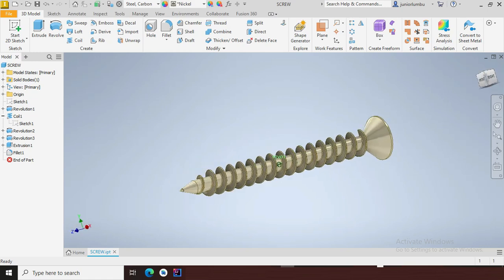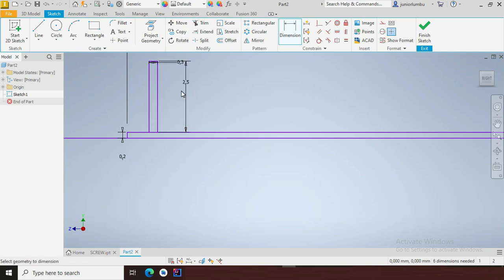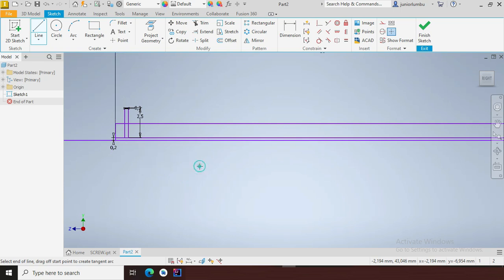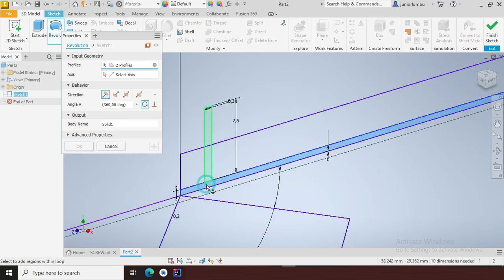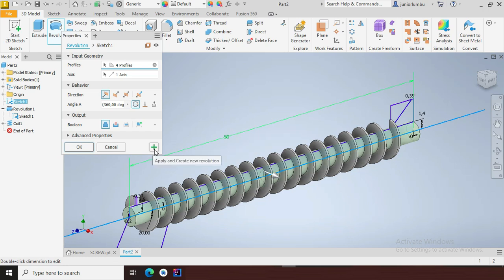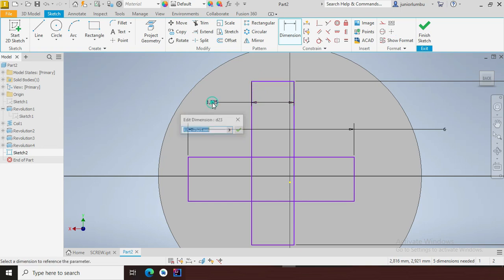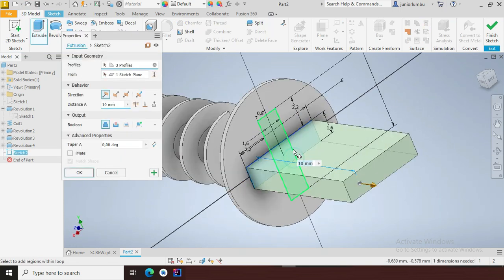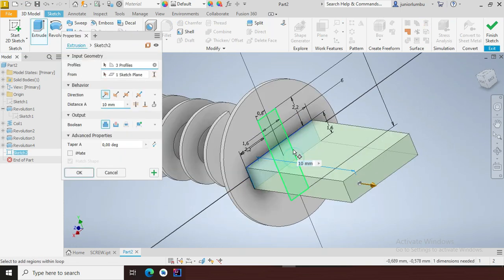HOW TO DRAW A HELICAL SCREW IN INVENTOR (DRAWING A SCREW WITH AUTODESK INVENTOR, CAD TUTORIAL)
ENDLESS SCREW DRAWING USING AutoCAD Inventor, Conveyor Endless Screw Type (UNISA - EMO1601)
Flange drawing, Easy fast way of CAD drawing, UNISA CAD161S 2019, Inventor Tutorial, AutoCAD Tutorial, Mechanical
A screw thread is a helical structure used to convert between rotational and linear movement or force. A screw thread is a ridge wrapped around a cylinder or cone in the form of a helix, with the former being called a straight thread and the latter called a tapered thread.
This video shows you how you can lean CAD (Inventor) the very easy way.
 LEAN MECHANICA ENGINEERING COURSES.
IN THIS VIDEO YOU WILL LEARN HOW TO SKETCH IN AUTODESK INVENTOR IN A 2D INTERFACE, USING THE LINE FUNCTION, CIRCLE, ARC, RECTANGLE,  CIRCULAR PARTERN AND RECTANGULAR PARTERN.
Autodesk Inventor is a computer-aided design extension application for 2D and 3D mechanical design, simulation, visualization, and documentation developed by Autodesk.
LEARN AUTODESK
LEARN SOLIDWORKS
LEARN CAD DRAWING
LEARN INVENTOR
ALL ABOUT ATODESK INVENTOR

SOLIDWORKS,